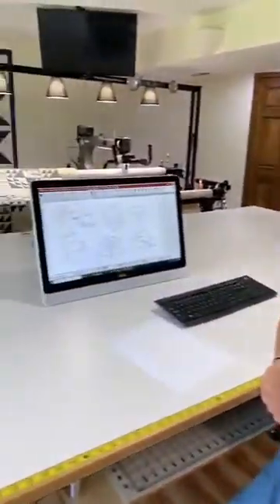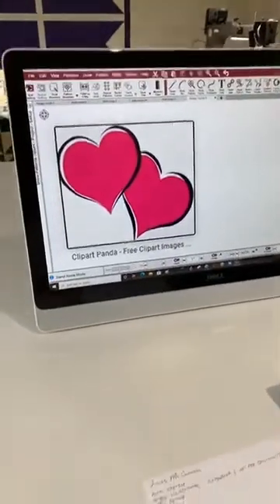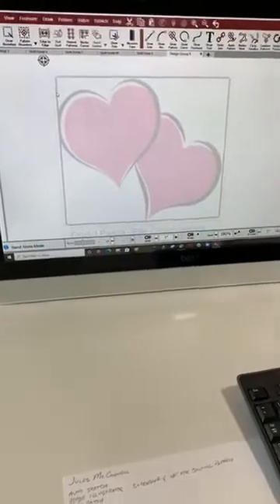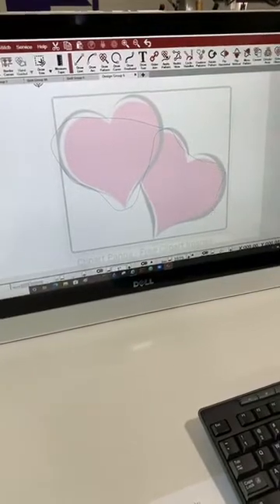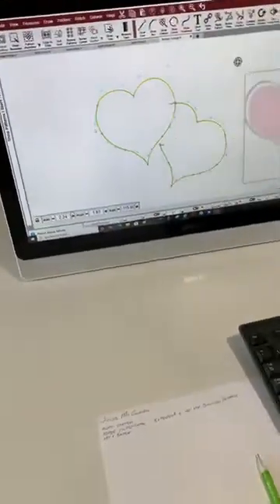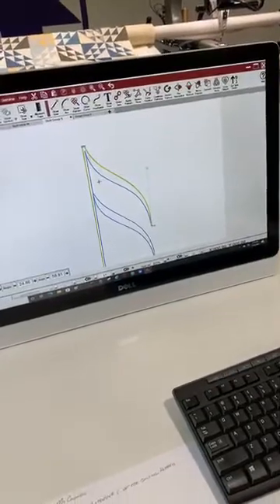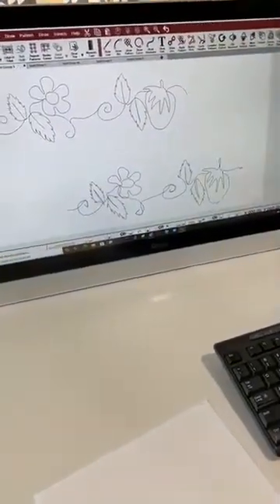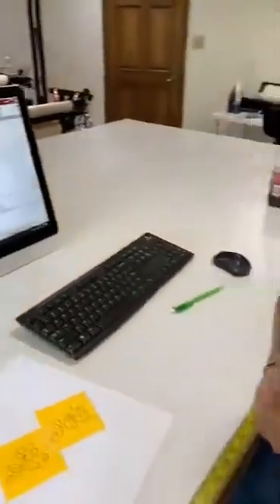Drawing Patterns in CreativeStudio 7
DeWayne Carron teaches us all about drawing patterns in CS7.